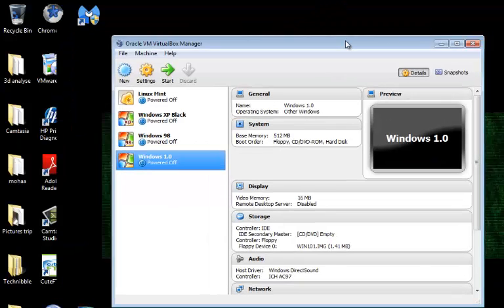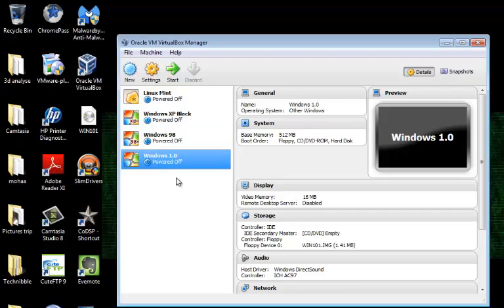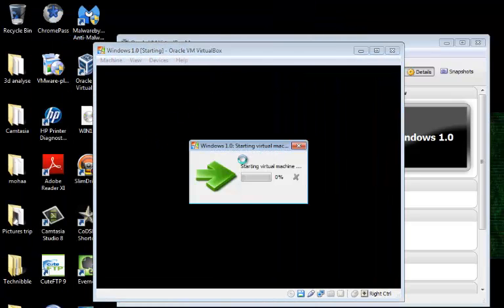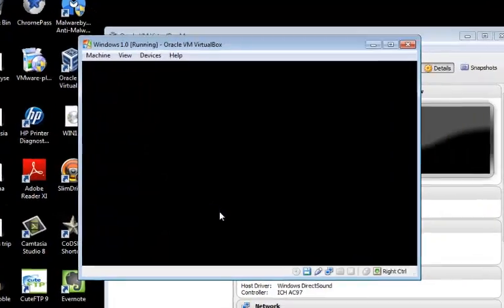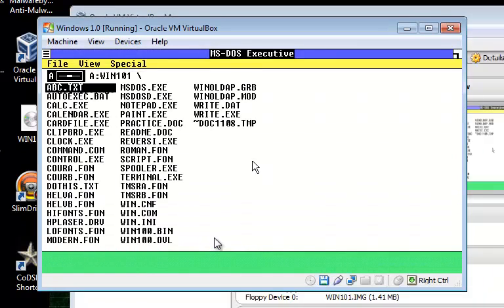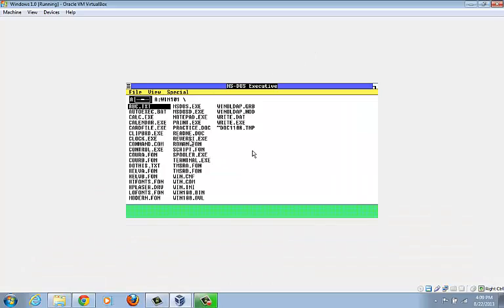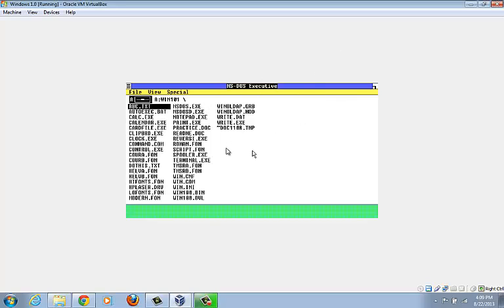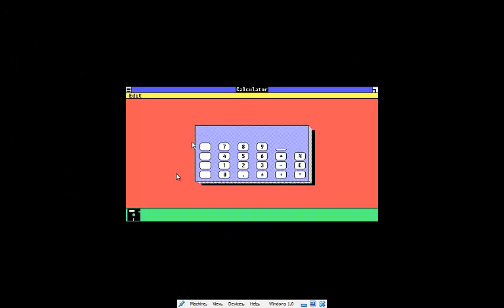Windows 1 0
This is going to be the first in Geekazoidtech's History Series. We present to you Windows 1.0, Microsoft's first GUI (Graphical User Interface) Operating System